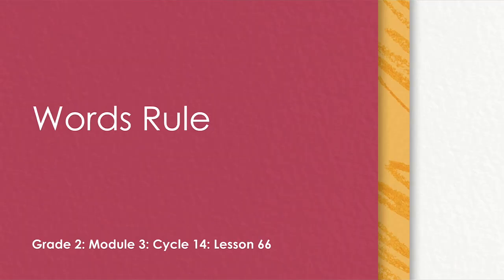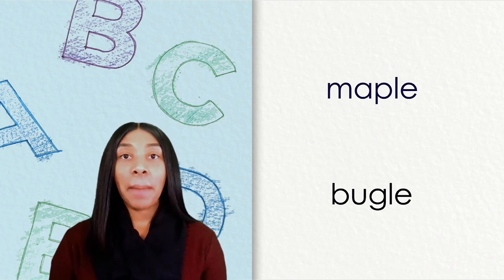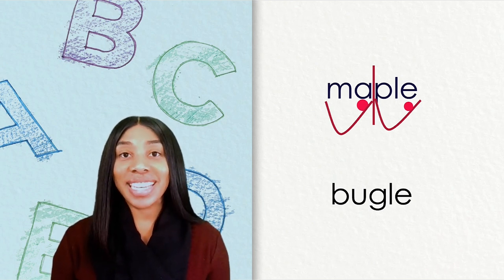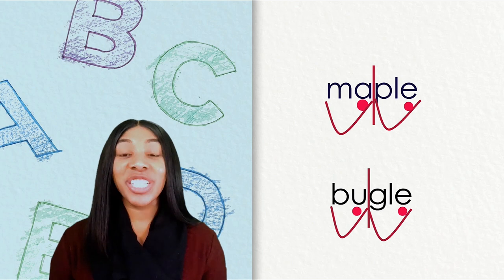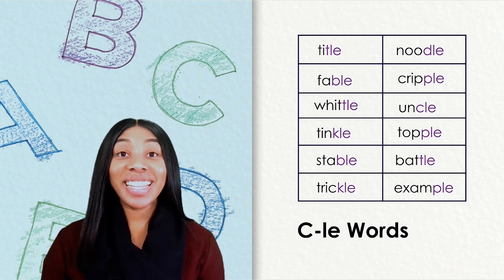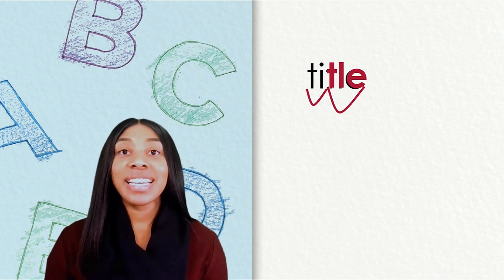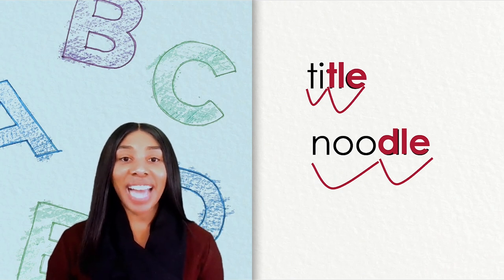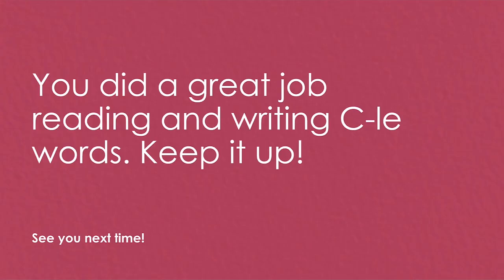Skills Flex: G2M3C14L66 [Grade 2, Module 3, Cycle 14, Lesson 66]